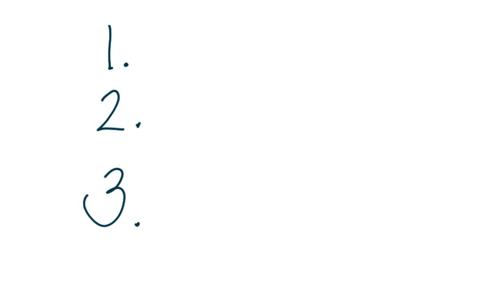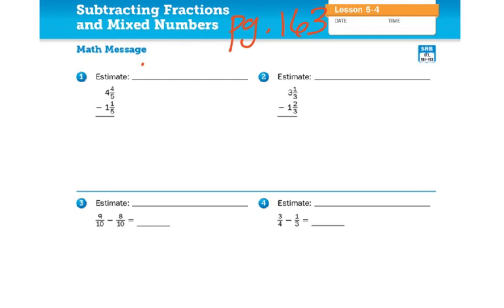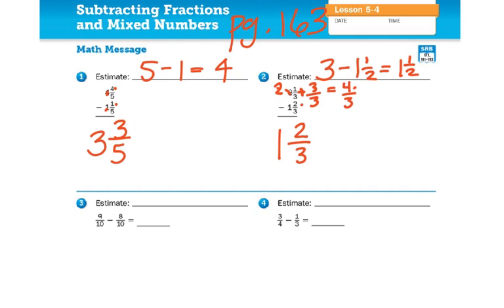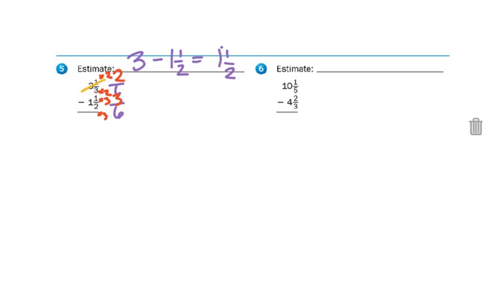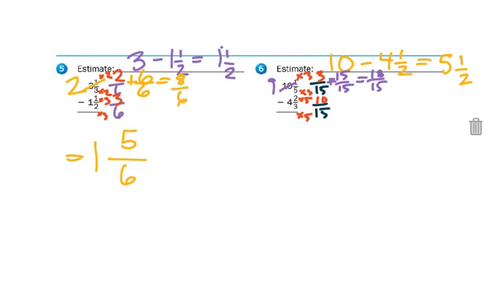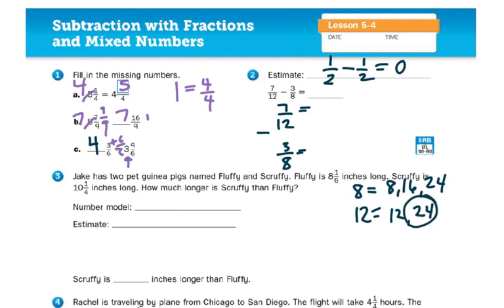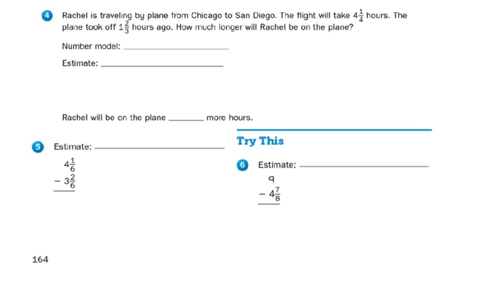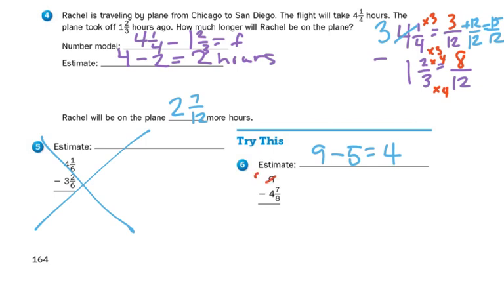5th Grade Math Lesson 5-4 Subtracting Fractions and Mixed Numbers